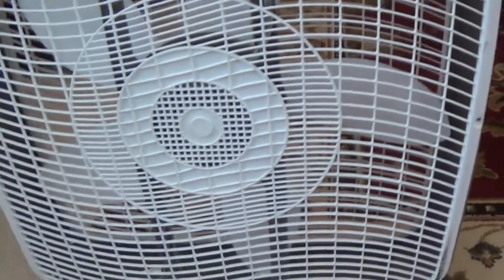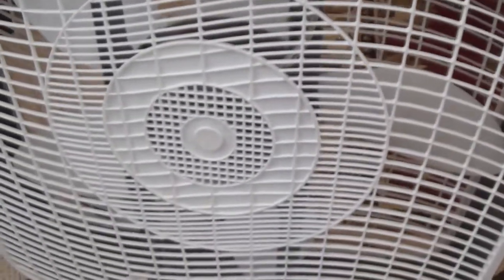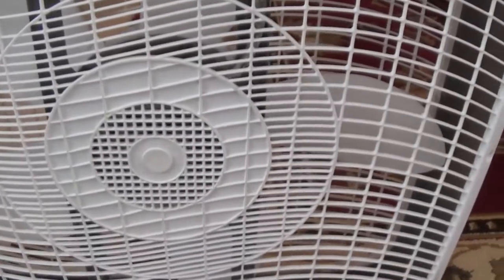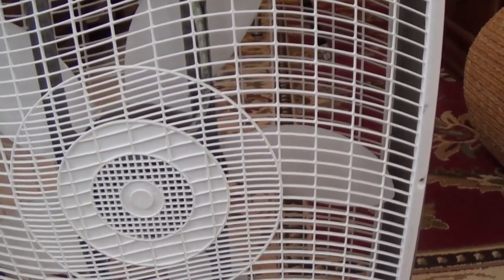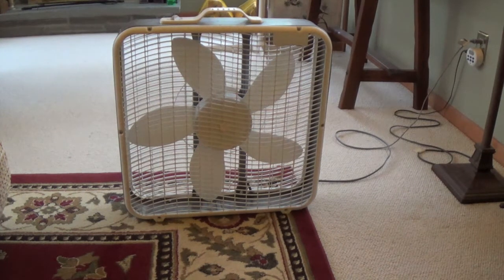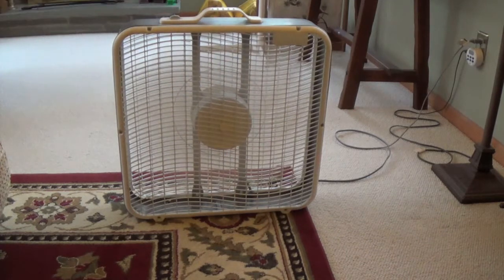Aerospeed BX100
Today, I give an overview of the 2013 Aerospeed BX100.